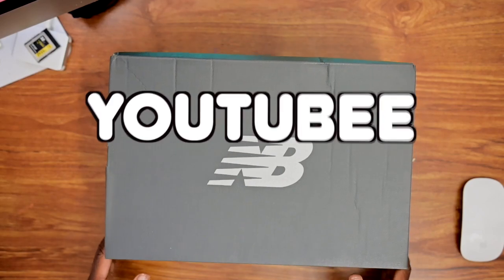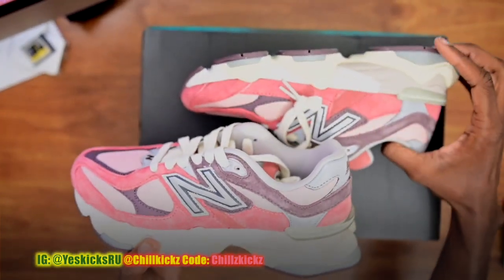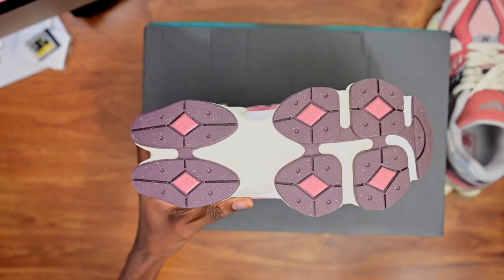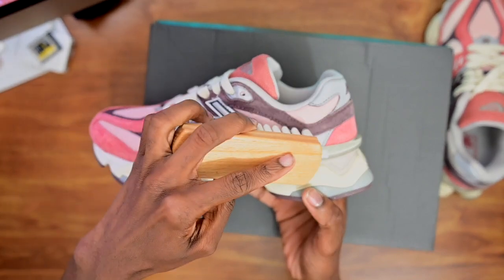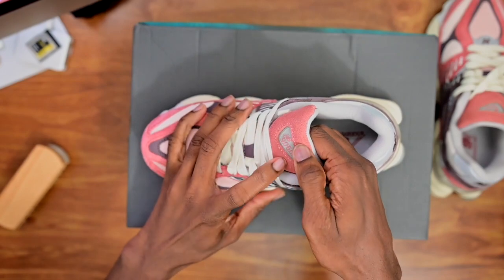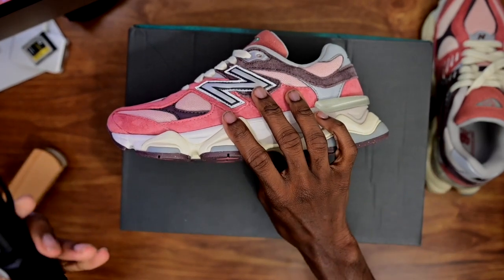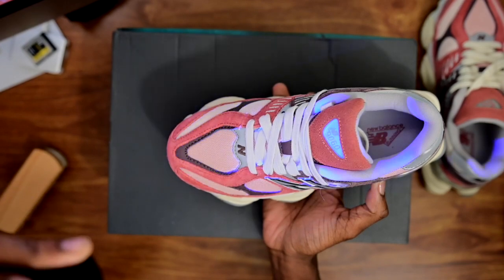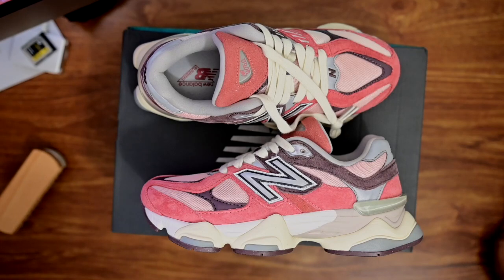New balance 9060 cherry blossom yeskicks